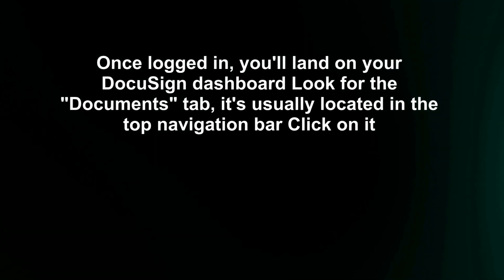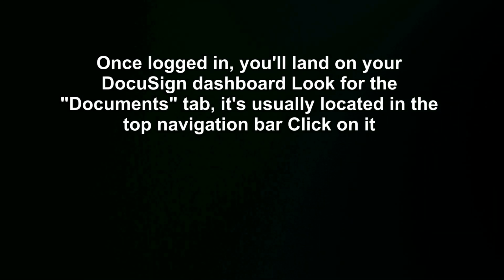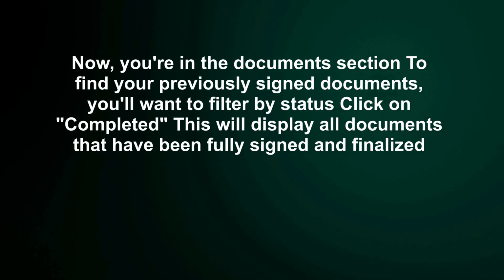How to Open Old Docusign Documents - GUIDE!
How to Open Old Docusign Documents guides users on accessing previously signed and completed documents within their DocuSign account. Documents are typically stored securely in the DocuSign cloud.

00:00 Accessing Old DocuSign Documents
00:07 Logging In
00:25 Navigating to Documents
00:33 Filtering Completed Documents
00:40 Searching for Documents
00:45 Opening and Downloading Documents